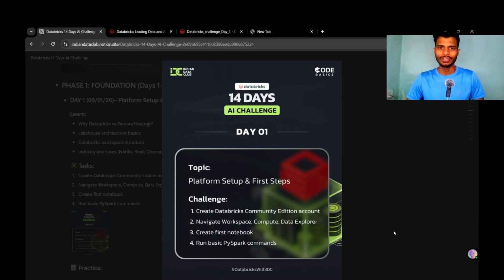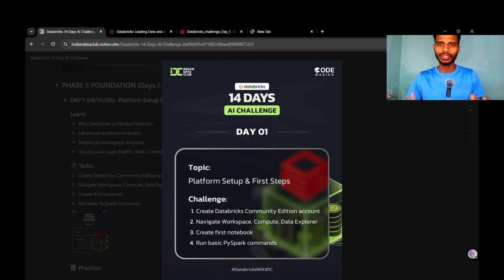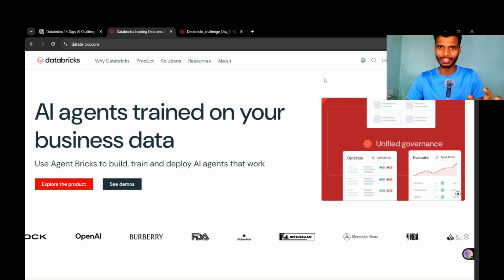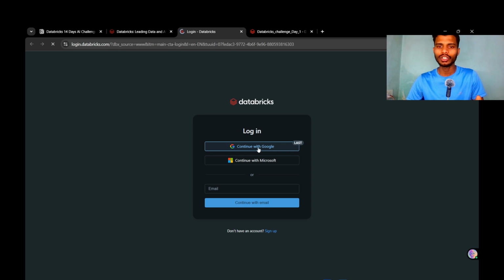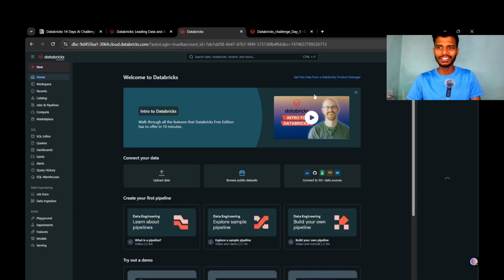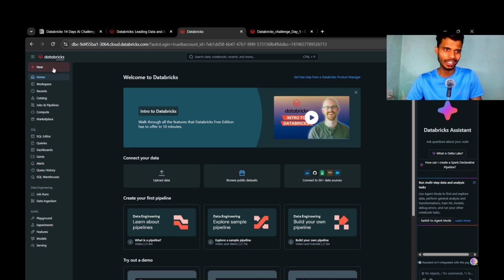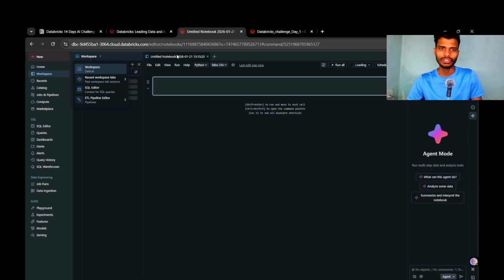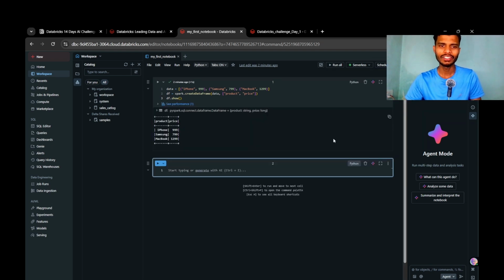Databricks Tutorial for Beginners | Day 1: Setup & First PySpark Notebook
Welcome to Day 1 of the Databricks 14-Day Challenge 🚀
In this video, we’ll get started with Databricks from scratch — no prior experience required.

This video is perfect if you are:
✔ New to Databricks
✔ Learning Data Engineering / Data Analytics
✔ Moving from Pandas to Big Data
✔ Preparing for real-world data projects

📌 What you’ll learn in this video:
• What is Databricks and why it is used
• Databricks vs Pandas vs Hadoop (simple explanation)
• Real industry use cases (Netflix, Shell, Comcast)
• How to create a FREE Databricks Community Edition account
• Databricks interface walkthrough (Workspace, Compute, Data Explorer)
• Create your first notebook
• Run your first PySpark code successfully

💻 Practical Demo:
We create a simple Py Spark Data Frame and run it live to confirm Databricks is working.

📢 Challenge Tip:
Share your learning on LinkedIn and tag:

🔔 Upcoming Videos:
• Databricks interface deep dive
• Clusters & notebooks
• Running SQL and Py Spark
• Real e-commerce use cases